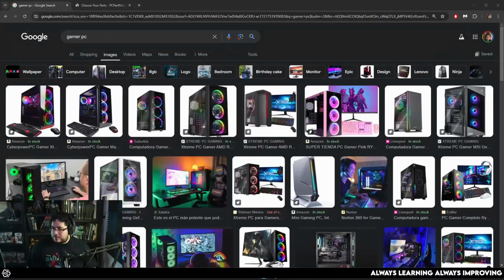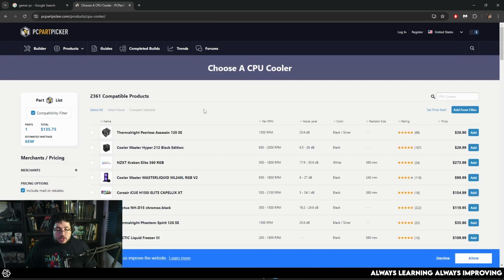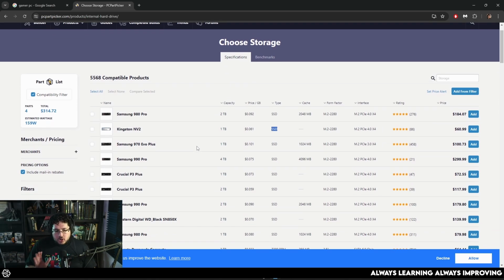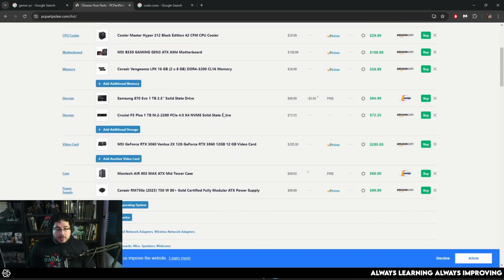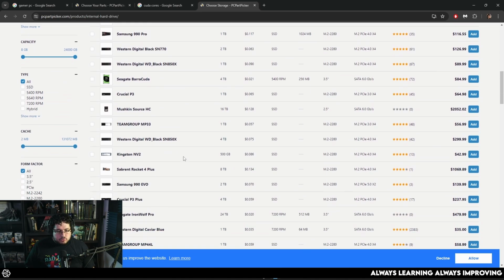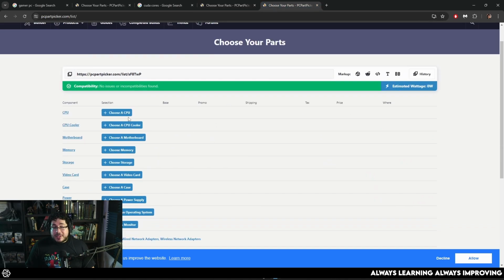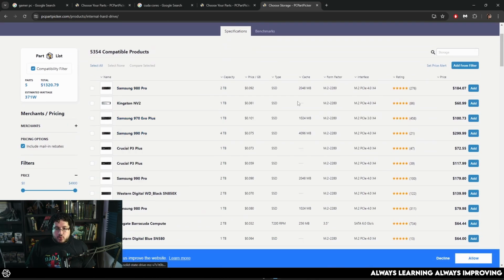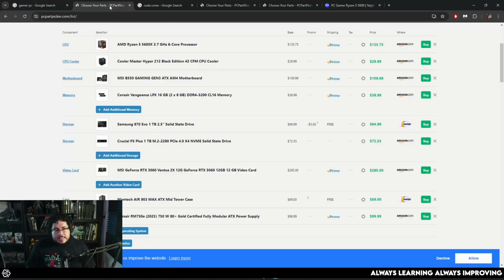Ultimate PC Build Guide in 2024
📌 NEW COURSE! Anatomy for 3D Artists - From Sculpting to 3D Print, AVAILABLE NOW

🔗 OFFICIAL LINKS 🔗